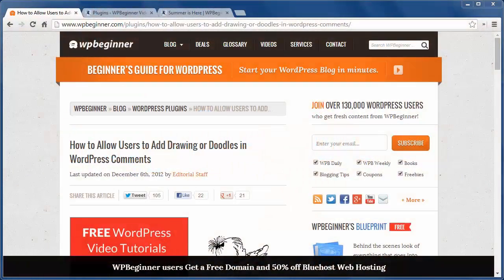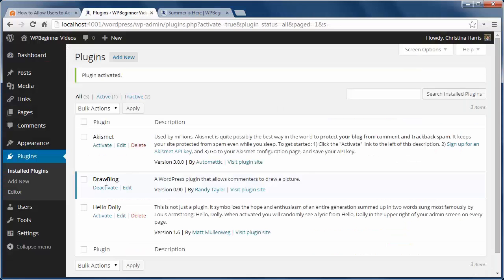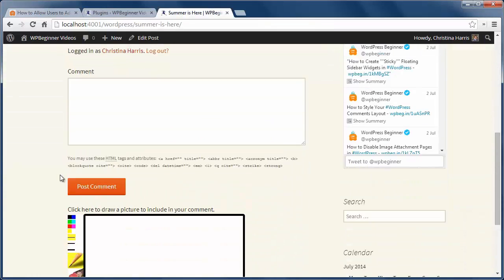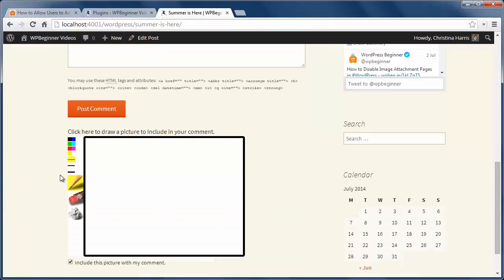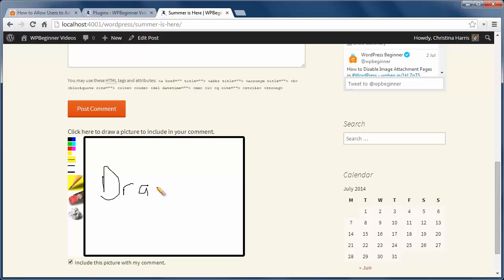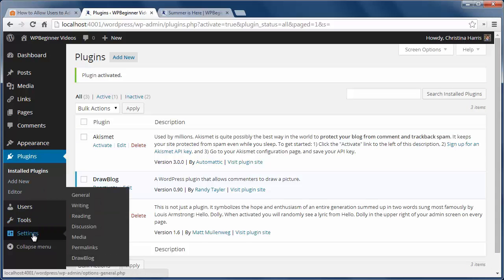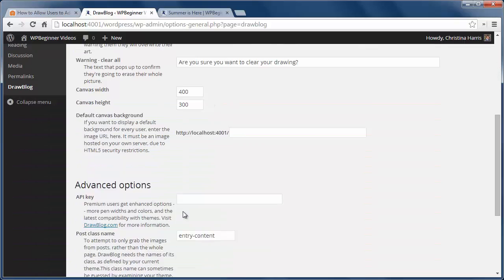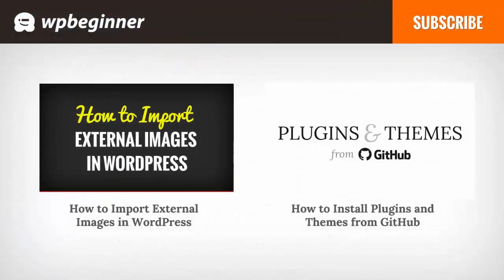How to Allow Users to Add Doodles in WordPress Comments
WordPress has many possible uses and new ones are being discovered daily. The ability to extend the power of WordPress can create some very interesting creations. In this video, we will show you how to allow users to add drawings or doodles in WordPress comments.

Summary of this Tutorial:

Start by installing and activating the DrawBlog plugin

The settings for this plugin can be found under Settings, DrawBlog.

This plugin is not yet compatible with Jetpack or Disqus comments.

If your plugin is not working then your theme is not using the standard comment_form hook which means you will need to adjust your drawblog.php

You can change the canvas size as well as what users can use on the canvas from the settings page.

Related Links:

DrawBlog